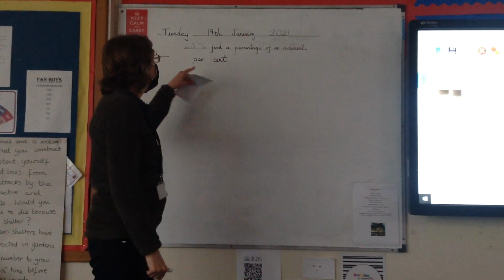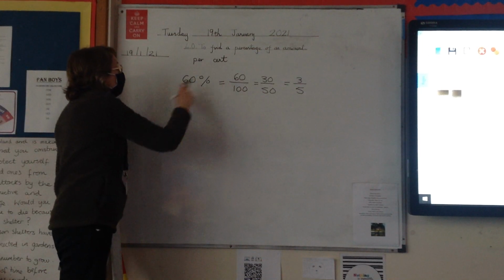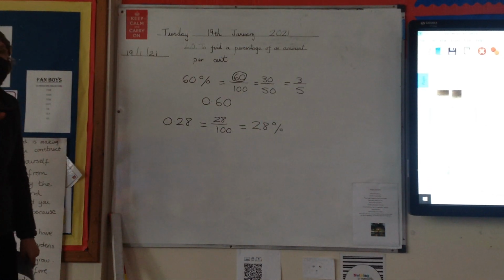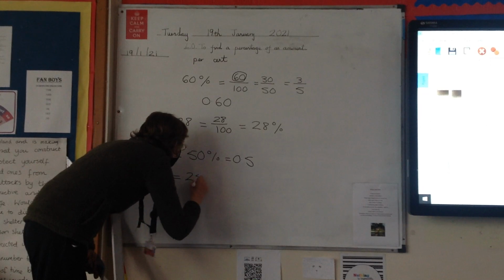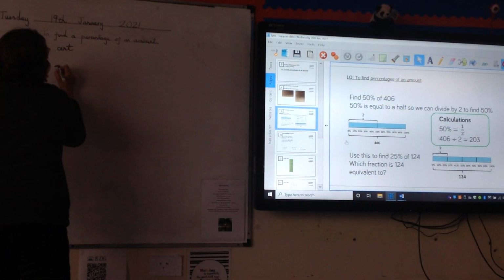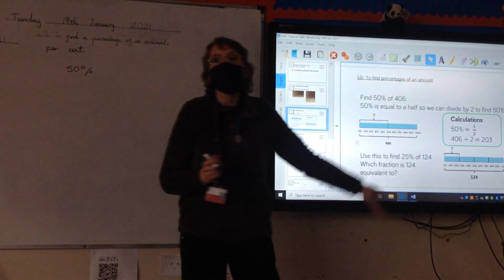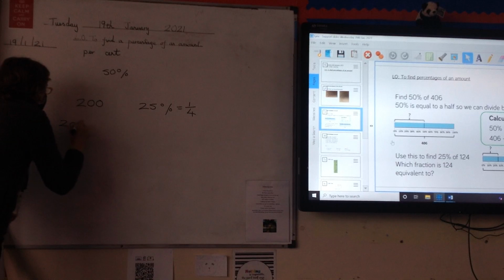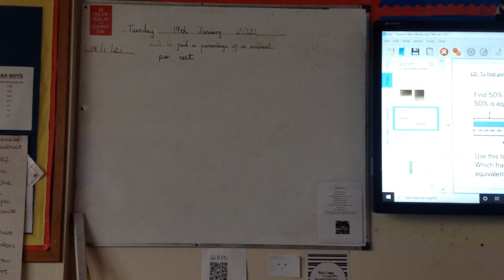Wednesday 20th Maths main task